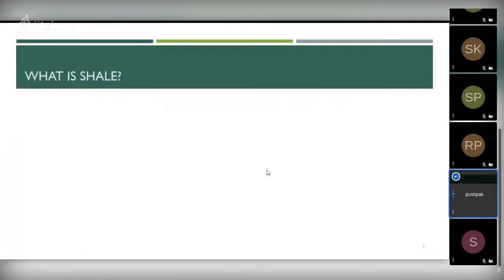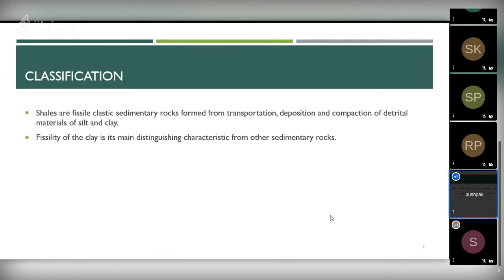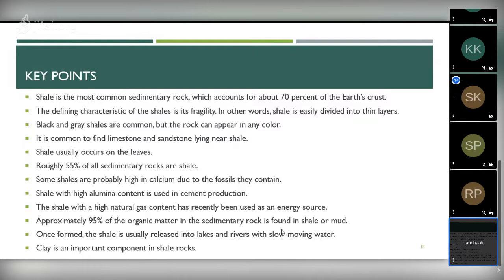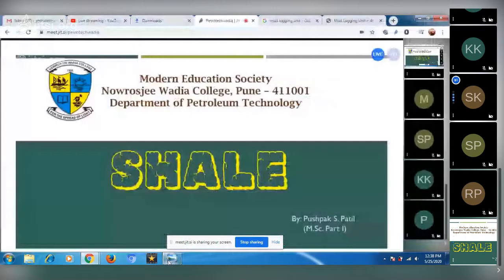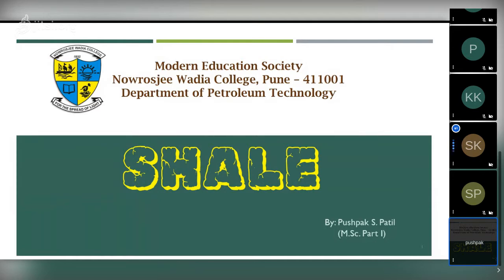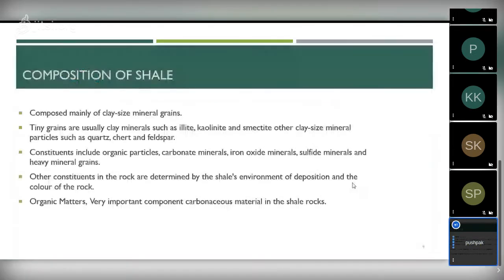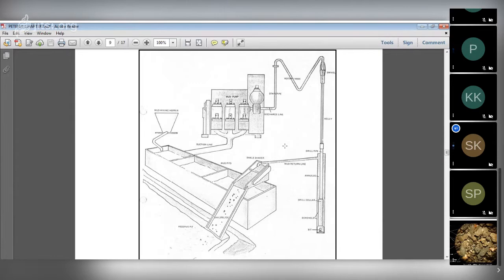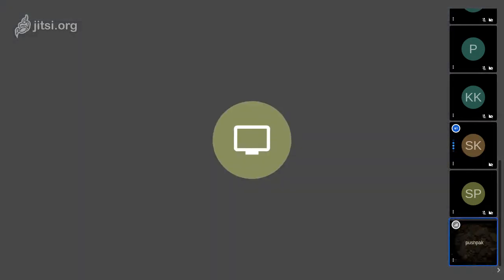Industry Academia Interaction I